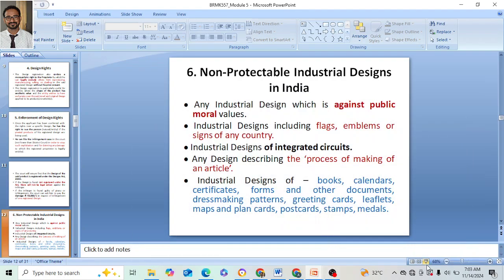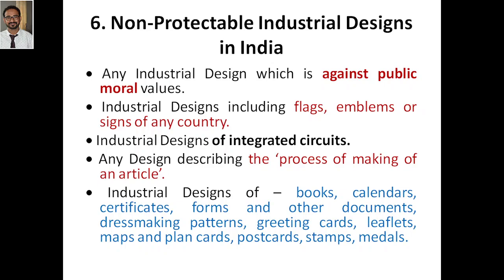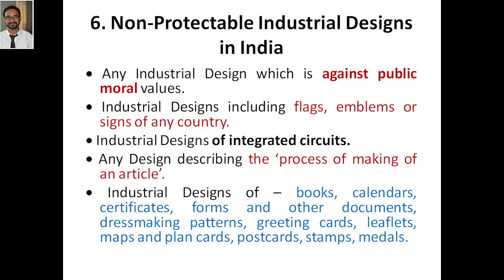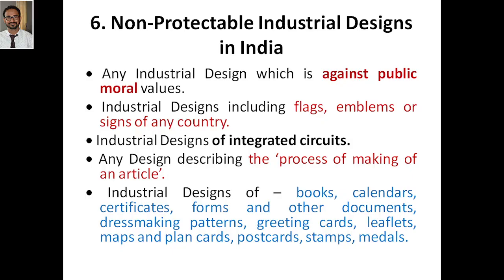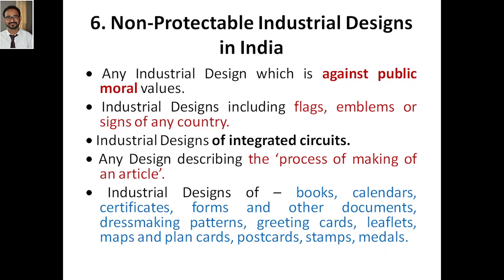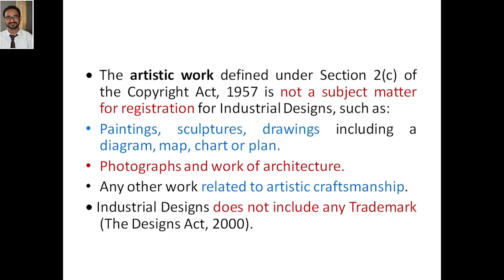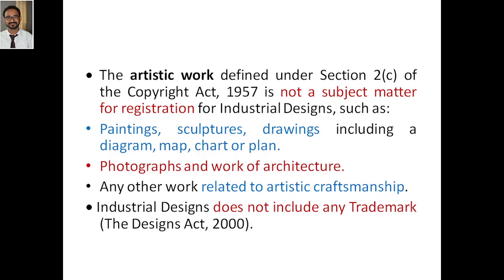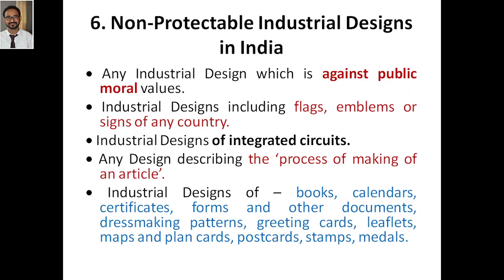Research Methodology & IPR, Module 5, Non-Protectable Industrial Designs in India